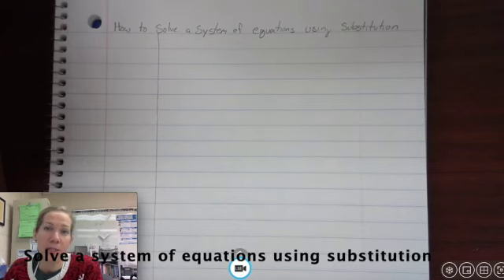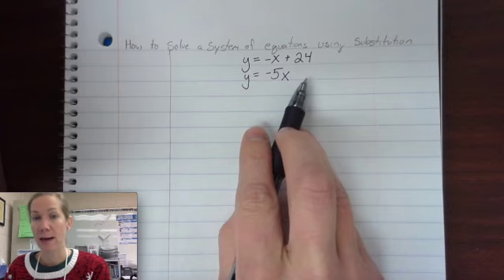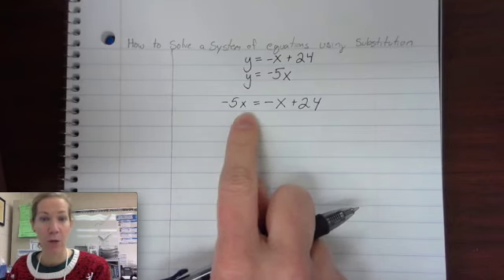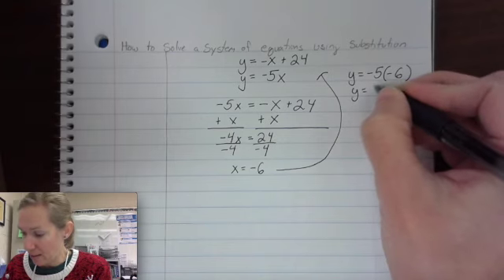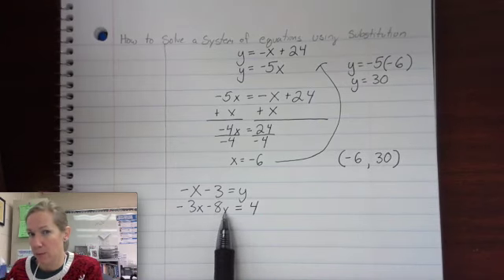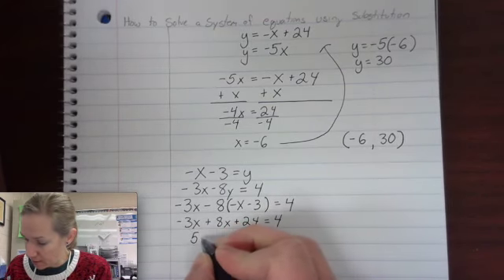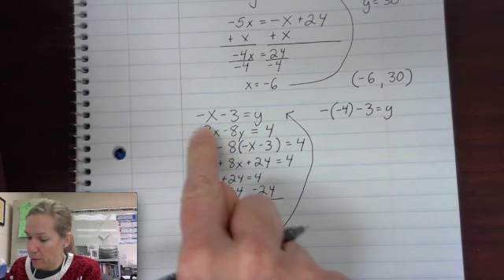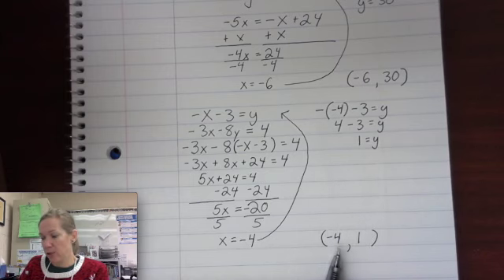System of Equations: Substitution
This video is about System of Equations: Substitution